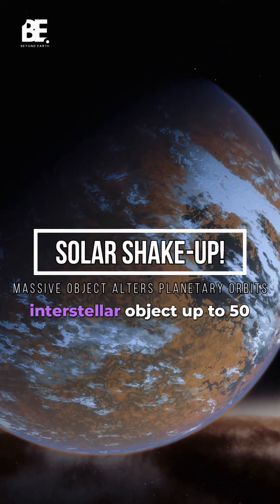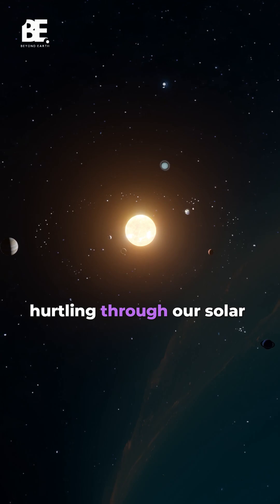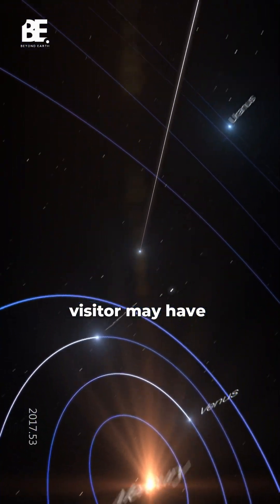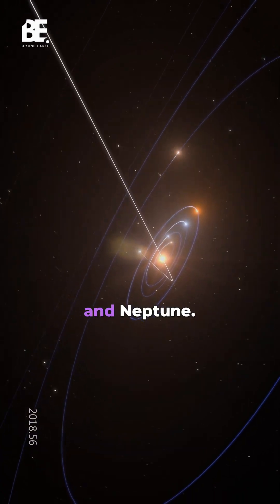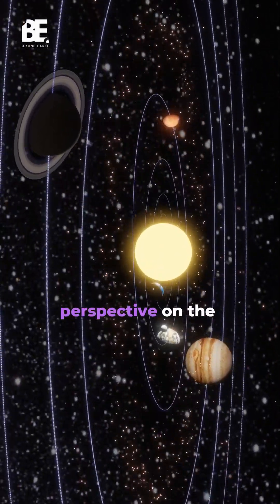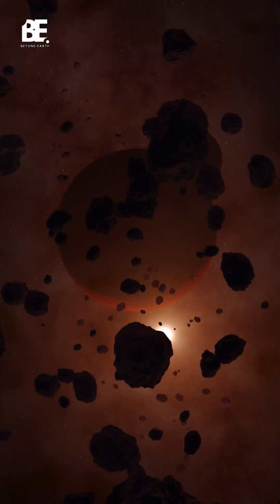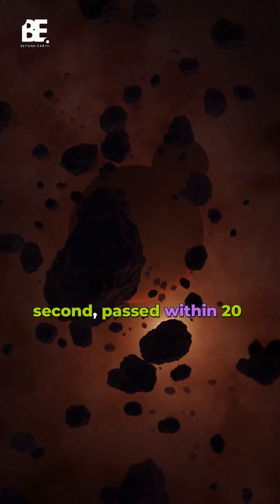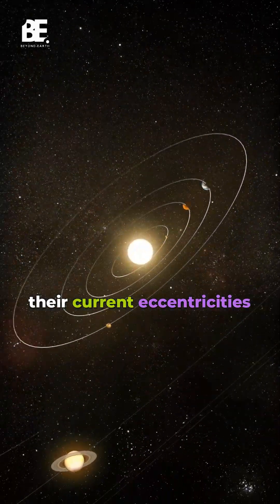Solar System Shockwave: Massive Object Alters Planetary Orbits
Imagine a colossal interstellar object, up to 50 times the mass of Jupiter, hurtling through our solar system and reshaping the orbits of our planets! New research suggests that this mysterious cosmic visitor may have dramatically altered the paths of Jupiter, Saturn, Uranus, and Neptune. This groundbreaking study challenges traditional models of solar system formation and offers a new perspective on the peculiar orbits of our giant planets. 🌌✨